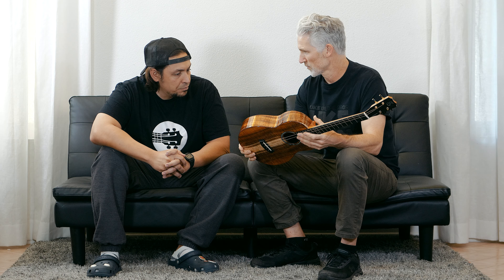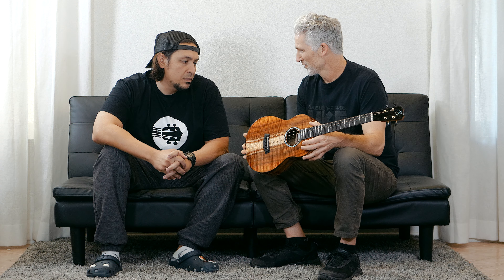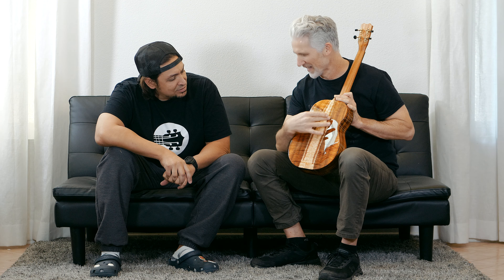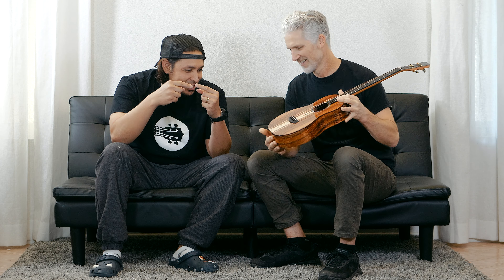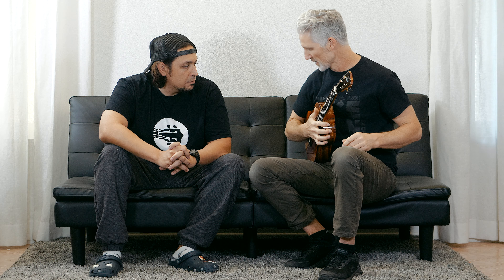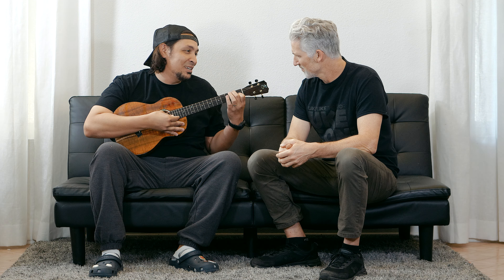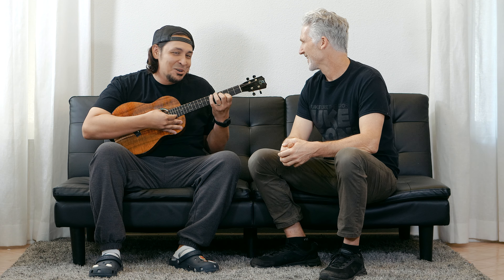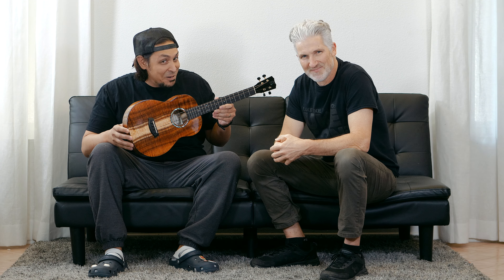Kanile'a KPA Mastergrade Baritone Ukulele "Kealani" Review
Check out the Kanile'a KPA Mastergrade Baritone Ukulele

You can get the Kanile'a KPA Mastergrade Baritone Ukulele and the newest Kanile'a Models at terrycartermusicstore.com

00:00 Introduction
00:10 Playing Sample
01:00 Specifications
03:45 Playing Sample
04:25 Specifications
05:35 Outro